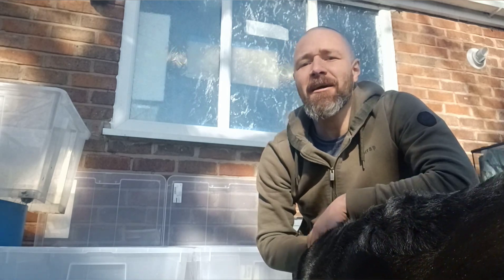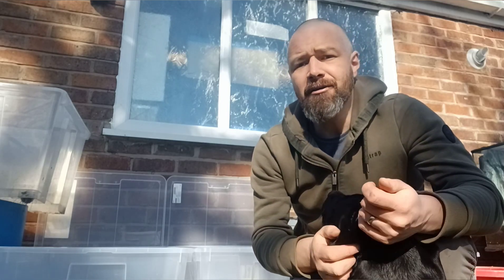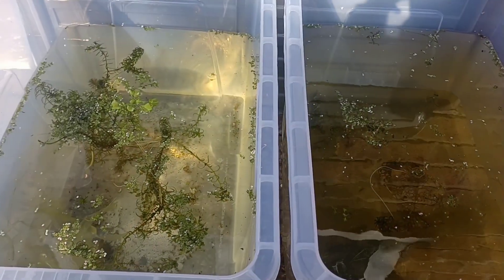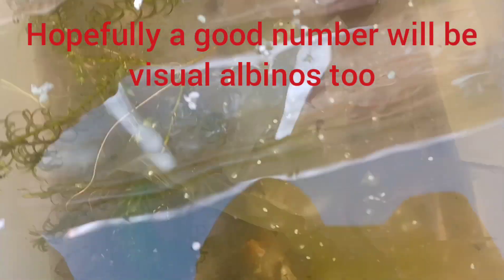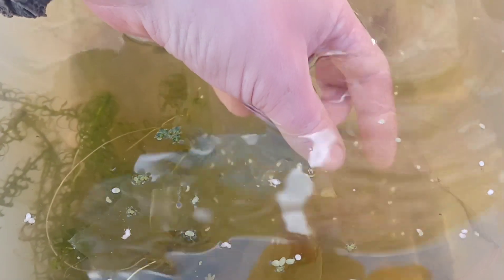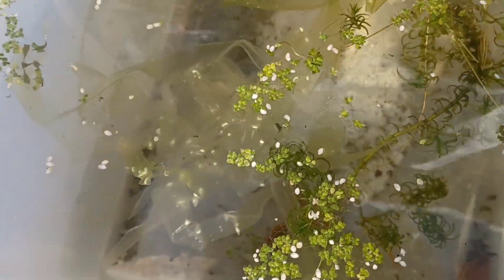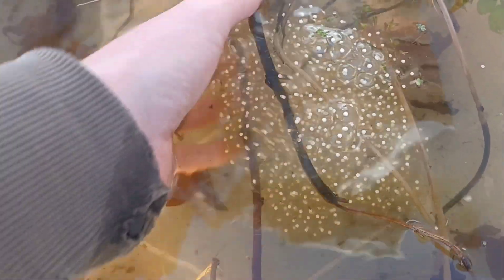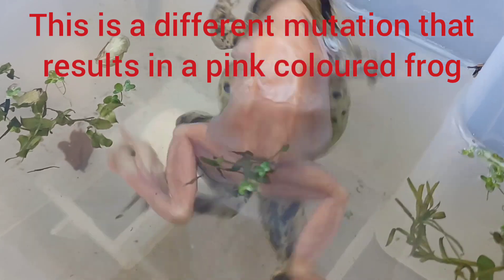Albino Newt and Frog Spawn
Captive bred eggs from albino common frogs (Rana temporaria), albino great crested newts (Triturus cristatus) and melanoid Italian crested newts (Triturus carnifex).